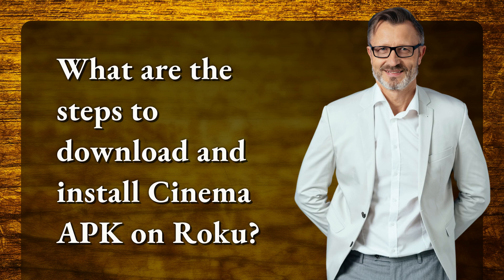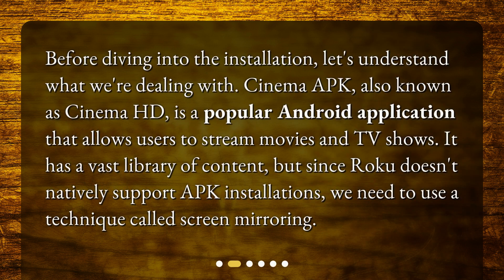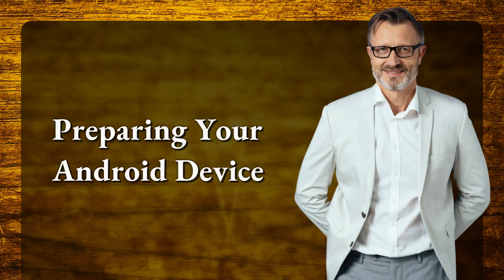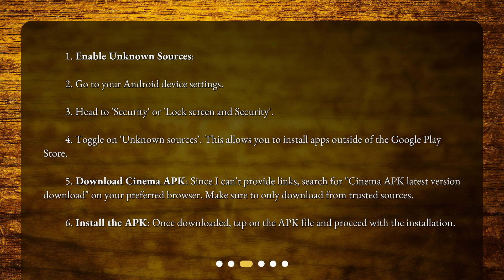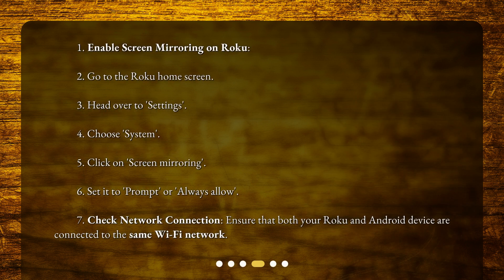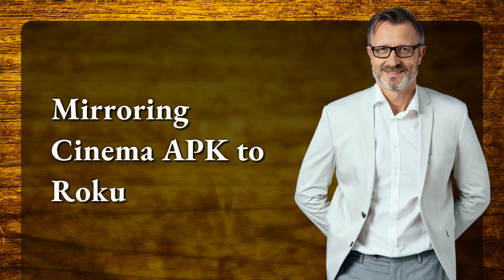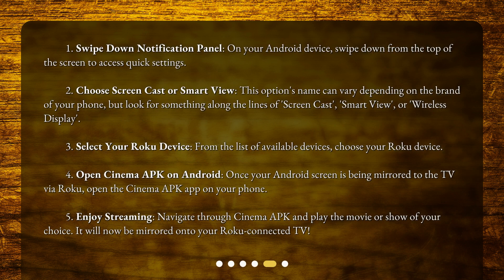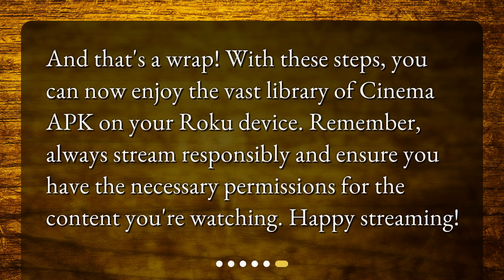What are the steps to download and install Cinema APK on Roku?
How to Install Cinema APK on Roku: A Step-by-Step Guide • Learn how to download and install Cinema APK on Roku with this step-by-step guide. Discover a workaround to stream your favorite movies and TV shows on the big screen using screen mirroring. Follow the instructions to enable unknown sources, download Cinema APK, install the APK, and set up Roku for screen mirroring. Get ready to enjoy a vast library of content on your Roku device!

00:00 • What are the steps to download and install Cinema APK on Roku?
00:24 • What is Cinema APK?
00:51 • Preparing Your Android Device
01:34 • Setting Up Roku for Screen Mirroring
02:06 • Mirroring Cinema APK to Roku